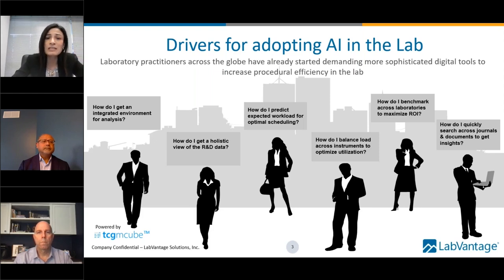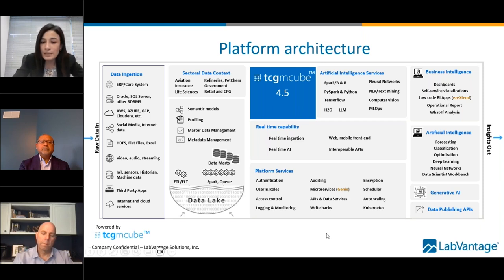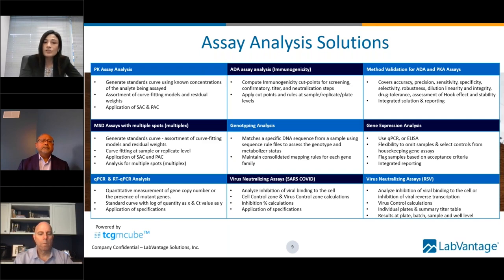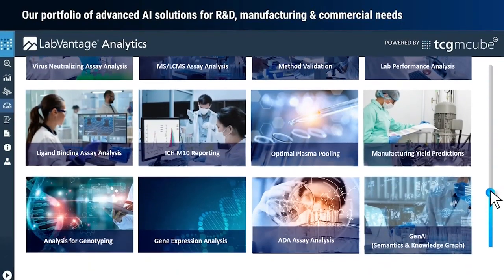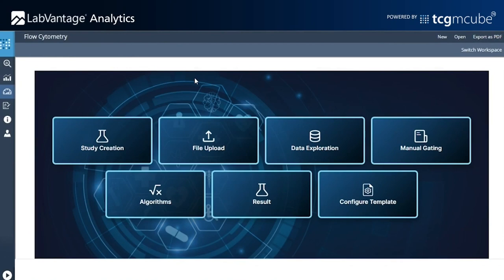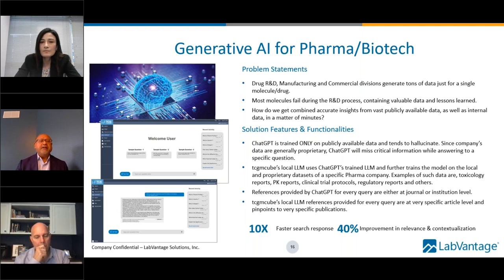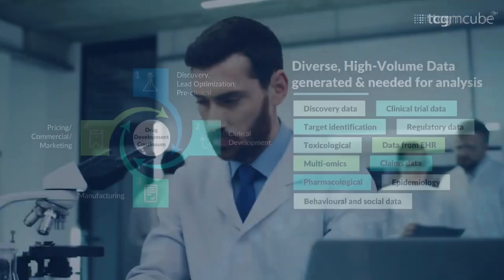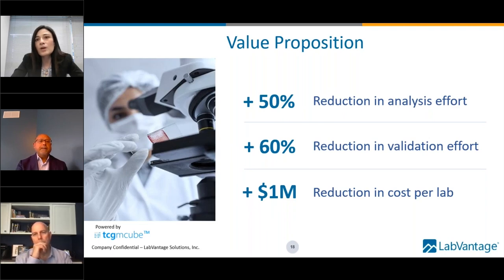On-Demand Webinar: Harnessing AI and Advanced Analytics in R&D in Drug Development​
Explore the future of research and development  in drug discovery with this insightful webinar on AI & LLM-based solutions for the life sciences sector! Join Dr. Krish Ghosh, President of TCG Digital, and Panchali Roychoudhury, Senior Director Consulting at TCG Digital, as they delve into the transformative capabilities of AI and Large Language Models (LLM) in laboratory environments.
Discover how our comprehensive Advanced Analytics & AI platform, tcgmcube™- based solutions like PK assay analysis, ADA assay analysis, and computational flow cytometry  streamline the  lab operations, enhance efficiency, and accelerates innovation
Benefits why top Lifescience companies are leveraging tcgmcube™:
• tcgmcube™’s bidirectional model ensures data ingestion, analysis and write-back take place in the same unit, thus eliminating any scope of data manipulation.
• tcgmcube™’s integrated workflow reduces manhours, which leads to significant cost savings and improved compliance.
•  Trained on specialized Life science data  and client’s proprietary data,  tcgmcube™ based GenAI applies semantic modelling to provide accurate answers to complex questions.
• Get to know how  tcgmcube™ powers LIMS like LabVantage Analytics, empowering them with competitive advantage over traditional statistical and BI tools.
• Watch insightful demos and understand the value propositions